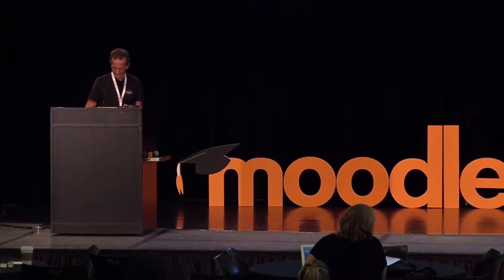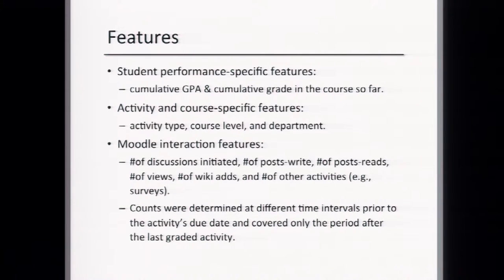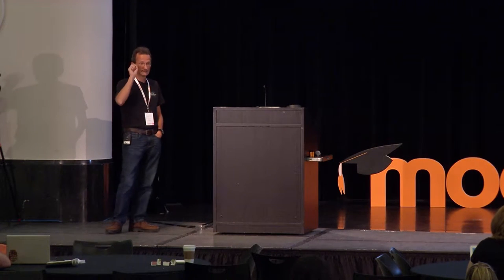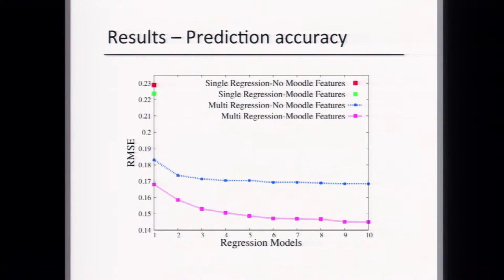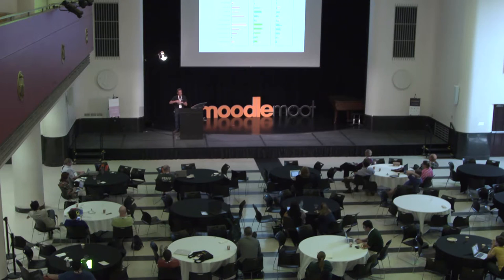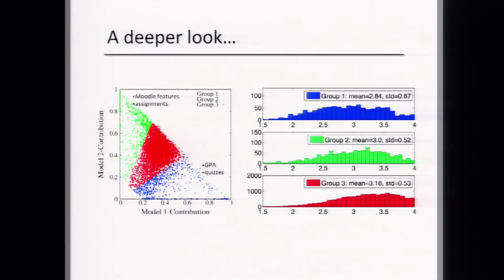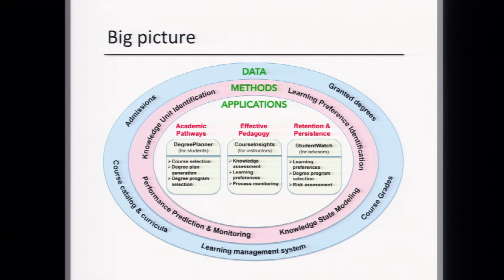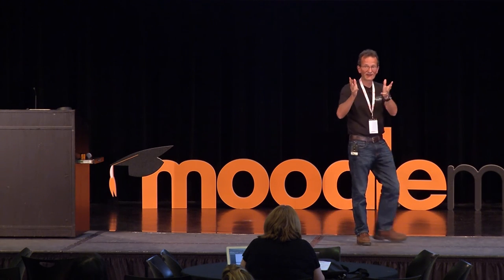Collaborative multi regression models for students’ performance | G Karypis at Moodle Moot US 2015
Collaborative multi-regression models for predicting students’ performance in course activities by George Karypis